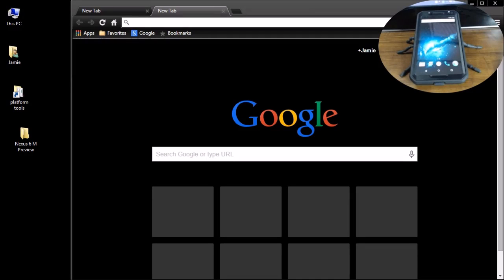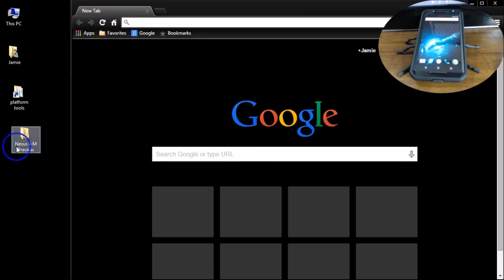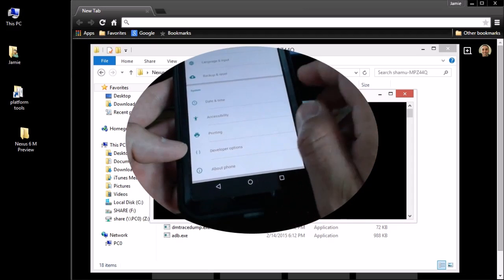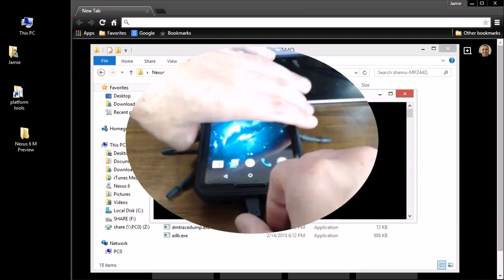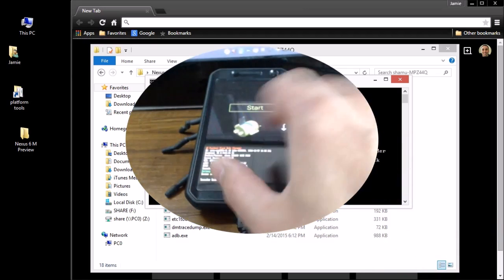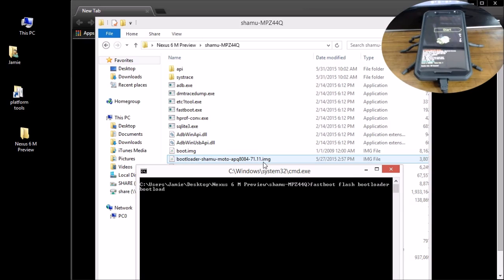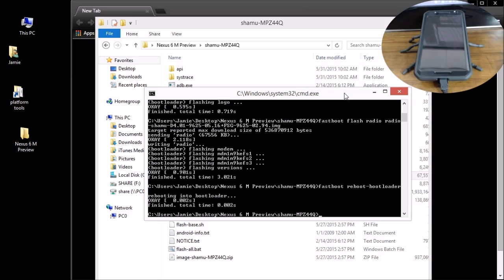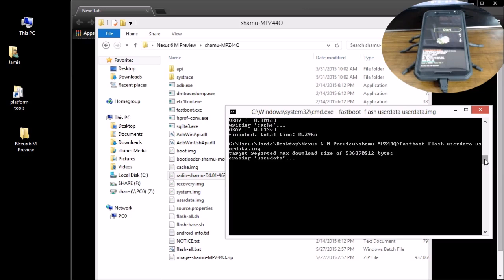How To Install Android M Developer Preview Nexus 5, 6, 9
Get/download official preview android m system images developer update flash a preview 2 version of android m platform on your nexus device, unlock your bootloader in fastboot mode & use adb.exe tool to install the system image to your android nexus phone or tablet. BACK UP ALL YOUR DATA FIRST this will erase root if you are rooted. Make sure to download the correct image file for your android device. This process will destroy all user created data. When you are all done you can then oem re-lock the bootloader. Everytime you oem unlock the bootloader it will erase all data on your device and possibly void your device warranty. The Nexus 5 has a tamper flag that shows true or false and if you oem unlock the bootloader it will show as true for being unlocked, but you can change it back. You will also have to accept an RSA key that allows debugging through this computer. You will probably get a pop up dialog on your device to allow connection. This is a security feature to protect users devices it makes sure that USB debugging and other adb commands cannot be executed unless you're able to unlock the device and tic the dialog. Once you have flashed a device with the preview system image, it is upgraded automatically with the next preview release through over-the-air (OTA) updates.